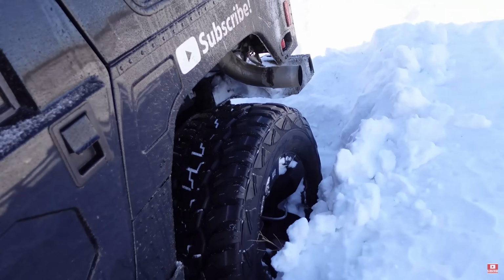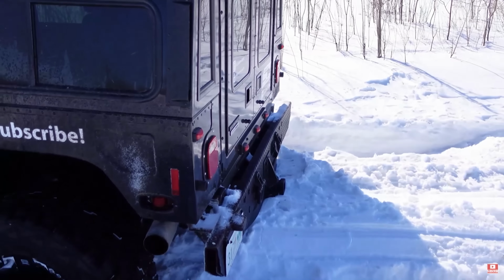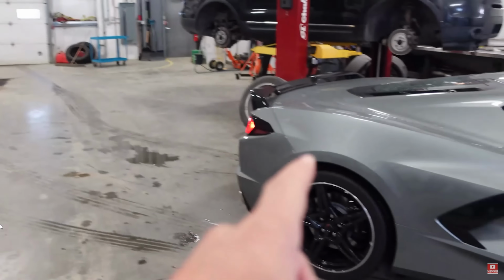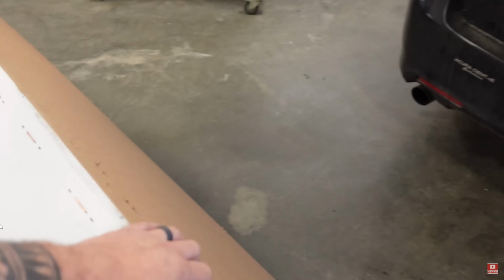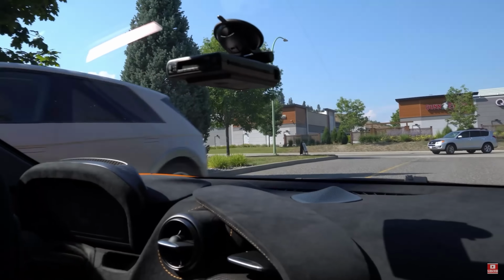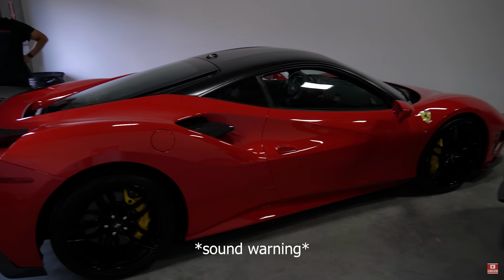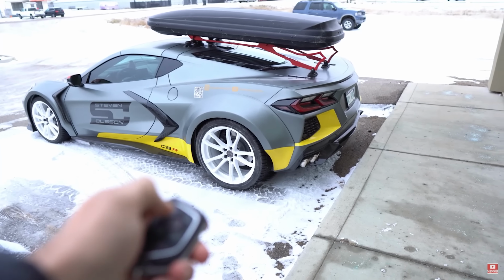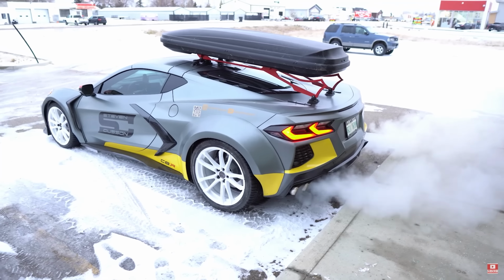REFLECTION OF MY 2022 YEAR - ITS BEEN EPIC 3 Lamborghini, Hummer H1, Audi RS6 Avant, and much more!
Taking a rewind into my 2022 epic automotive year! This channel we had 3 Lamborghini's, Hummer H1, Audi RS6 Avant, and much more!  I hope you all enjoy! HAPPY NEW YEAR! Thank you for all the support and I'm so excited to share with you soon what I have in store for 2023! Wishing you all Health, Happiness and Wealth!

From Lamborghini stuck in snow, the Audi Rs6 Avant, Hummer H1 off roading,  or automotive reviews, its been a busy year!

0:00 0:49  Straight Pipe Lamborghini Aventador V12
0:50 1:16 Lamborghini Aventador snow donuts
1:17 1:34 Hummer H1 Off road
1:35 1:45 Audi RS6 Snow donuts
1:46 2:12 Hummer H1 stuck in snow
2:13 2:35 Lamborghini Urus and Porsche Turbo S reviews
2:36 3:15 Royal Rally with C8 Corvette
3:16 4:02 Kelowna Bc Dream Rally
4:03 4:40 Friends Lamborghini Ferrari Supra Bugatti
4:41 5:04 Broke down Corvette in Rocky Mountains
5:05 5:20 C8 Corvette donuts and burnouts
5:21 5:46 Hummer H1 Mountain off road with Ford Bronco
5:47 6:09 C8 Corvette extreme cold start

audi rs6 corvette c8 lamborghini lamborghini aventador lamborghini aventador svj lamborghini in winter steven cusson steven cusson instagram,steven cusson net worth,steven cusson saskatoon hummer h1 daily driven exotics exotic cars rs6 h1 hummer c8 corvette new lamborghini audi rs6 2022